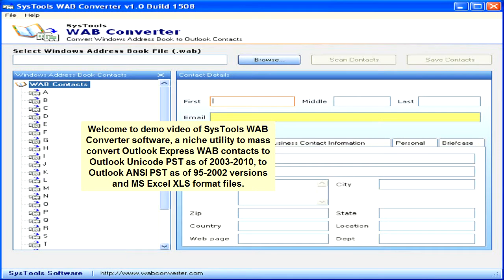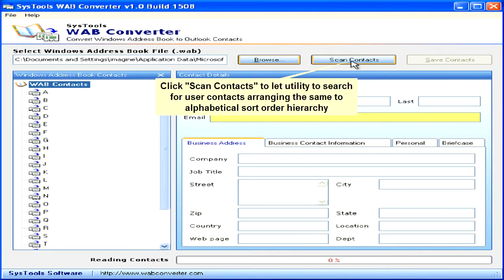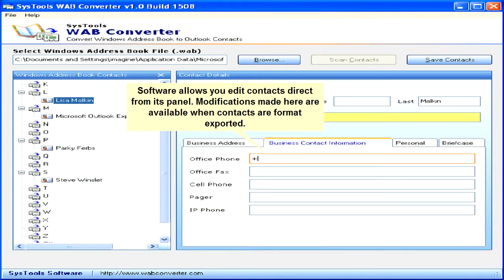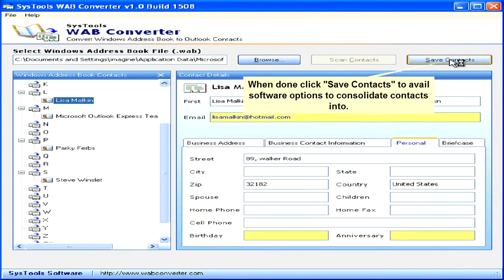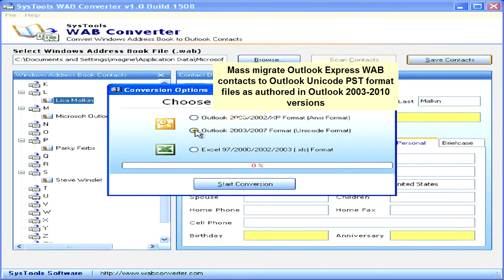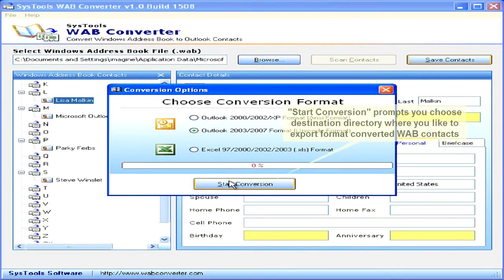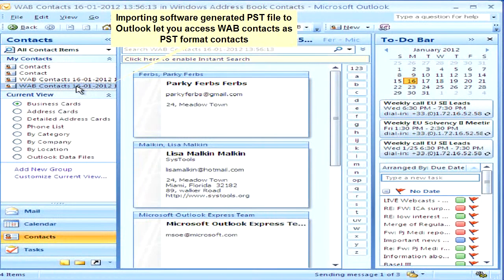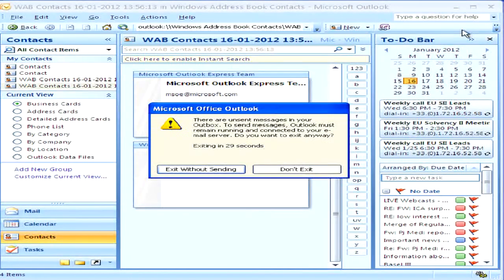How to Convert WAB Files | The Easy Method!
Converter your WAB file (Outlook express contacts) into .csv or .pst file formats using SysTools WAB Converter. Explorer the tool with the free demo,